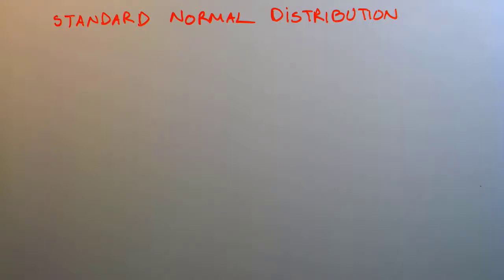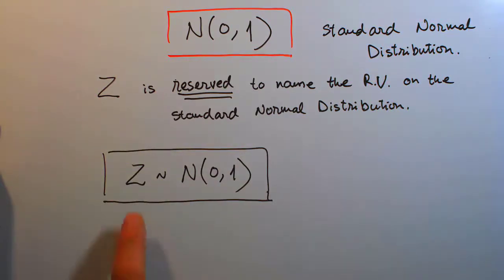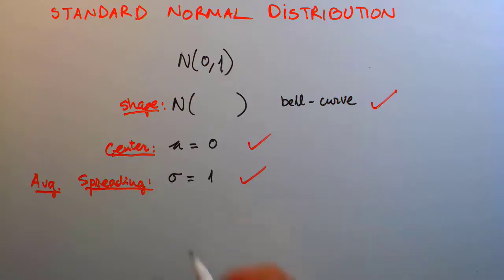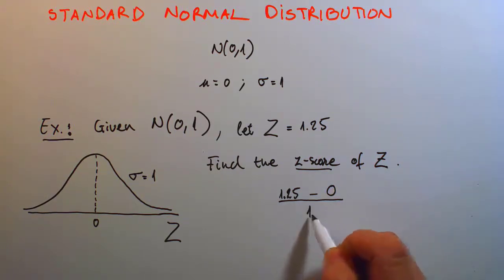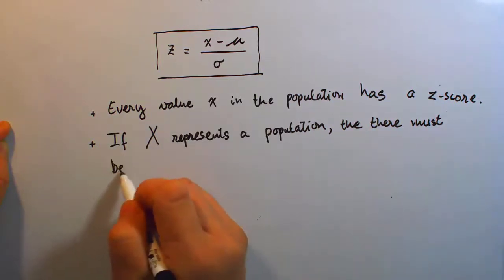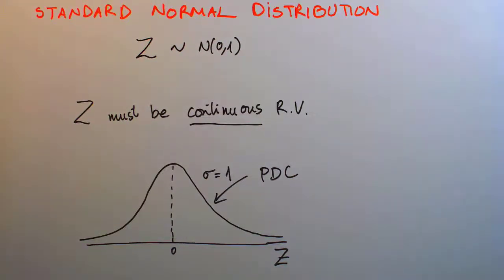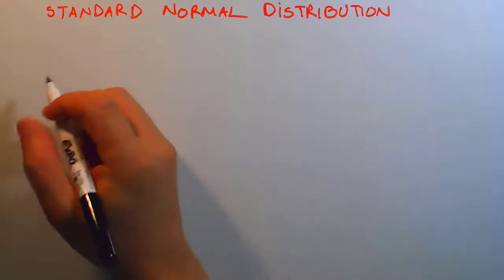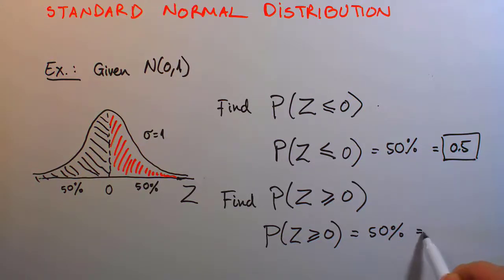Understanding the Standard Normal Distribution